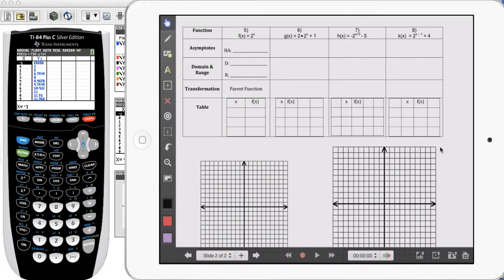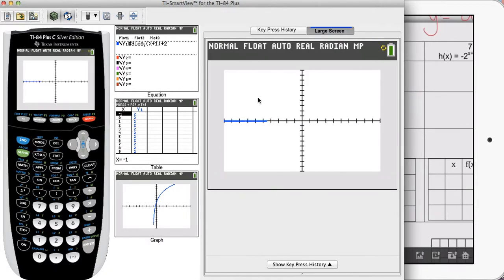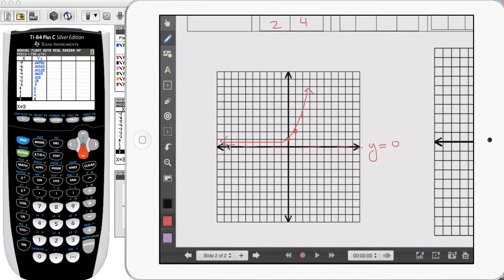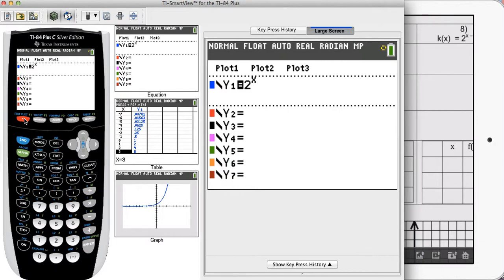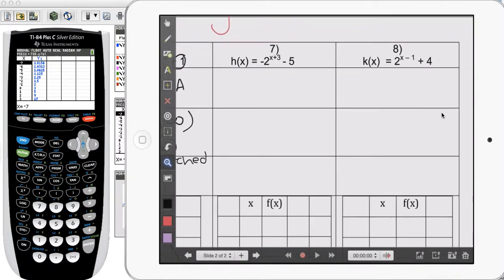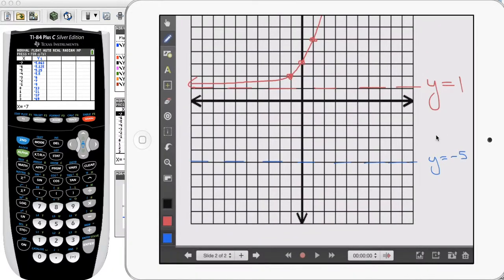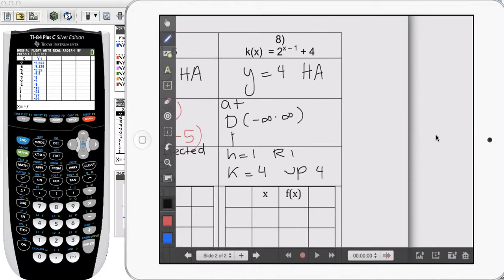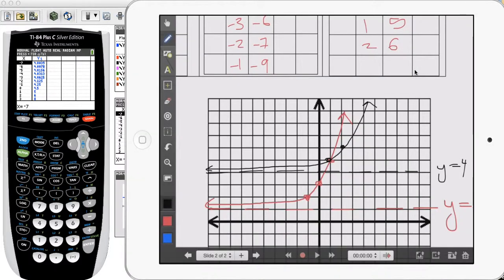7 3 Exp Video